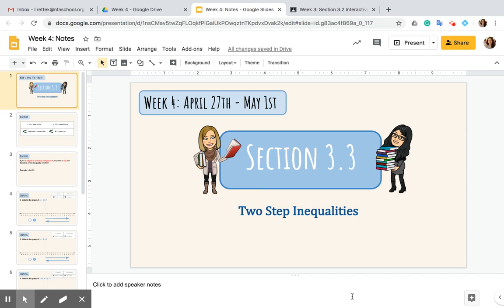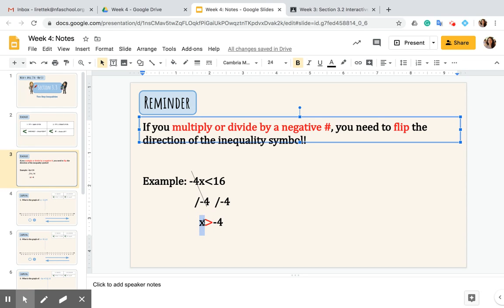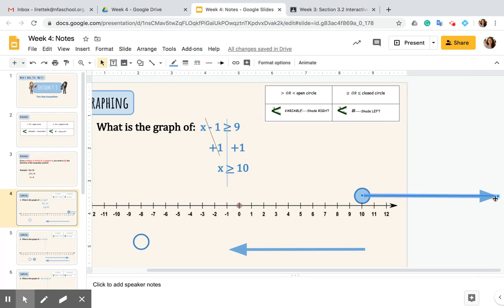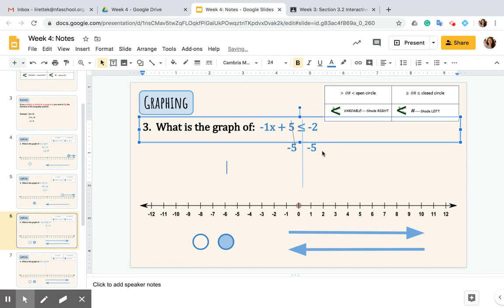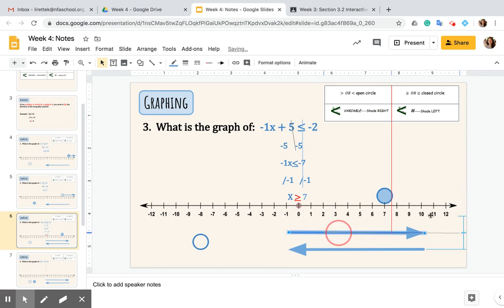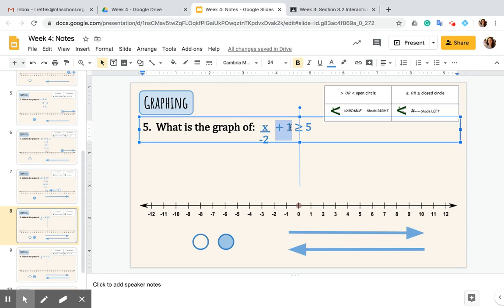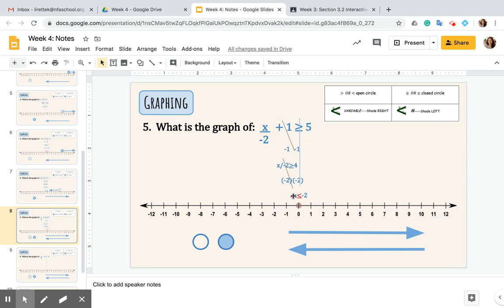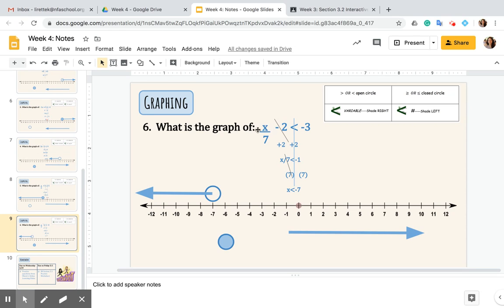Week 4: IM 3.3 Two Step Inequalities